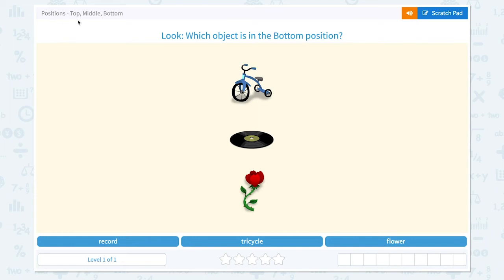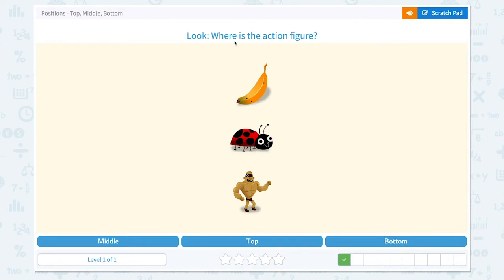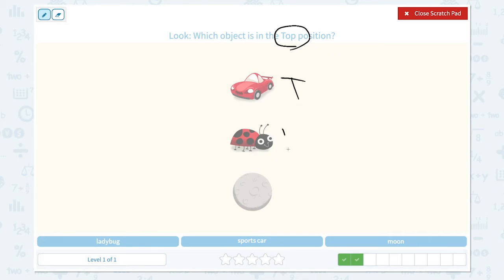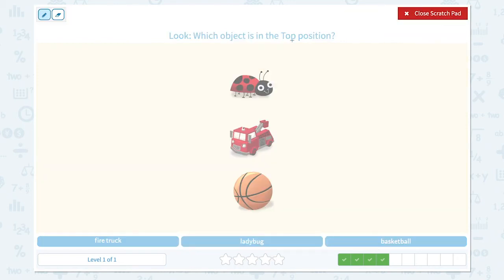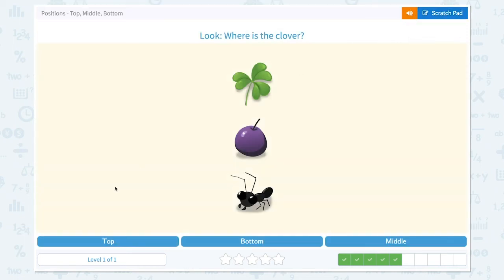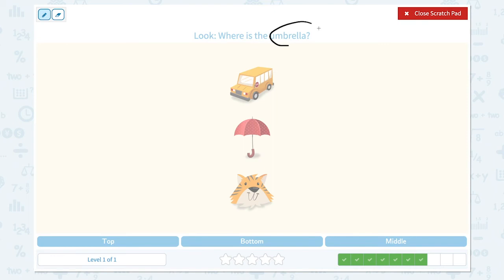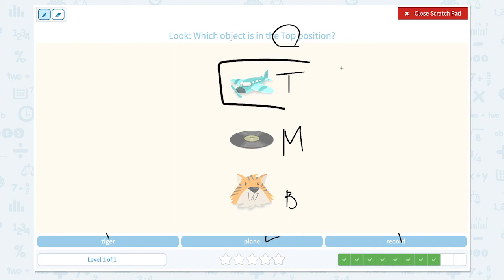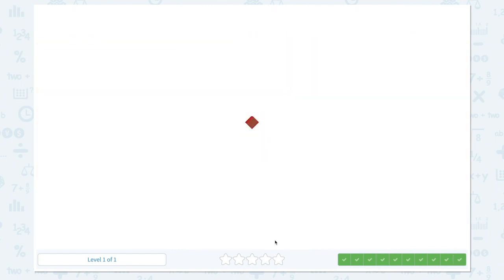P.2 Positions - Top, Middle, Bottom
Positions - Top, Middle, Bottom
Locate an object and describe it's position using top, bottom and middle.